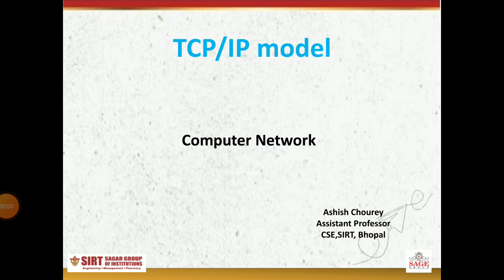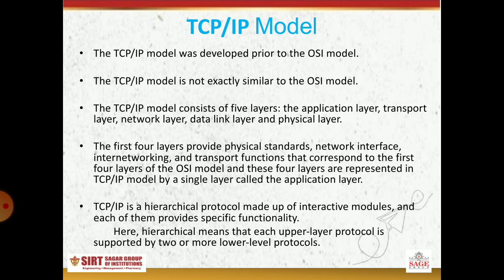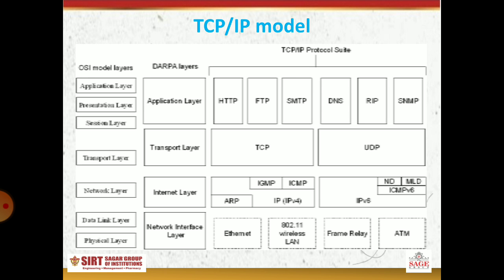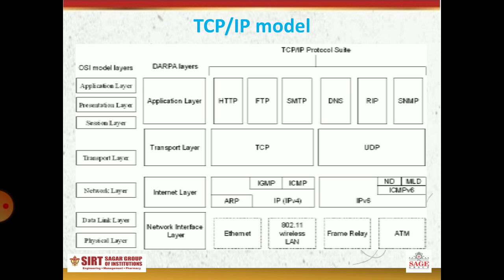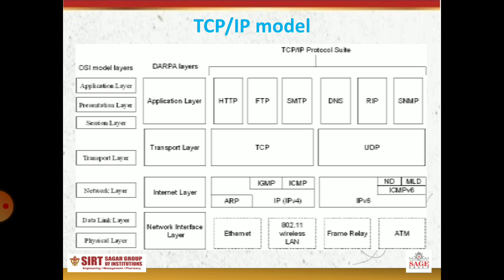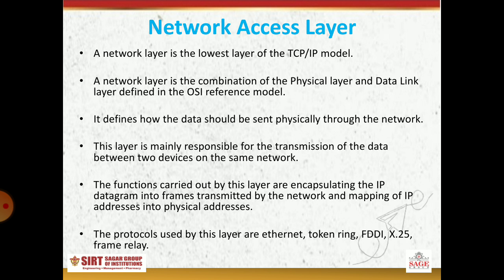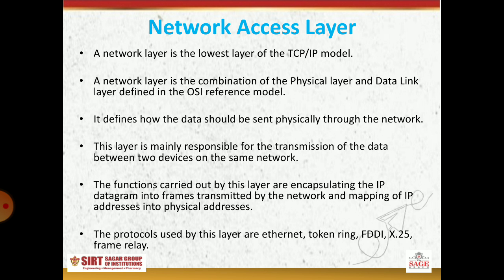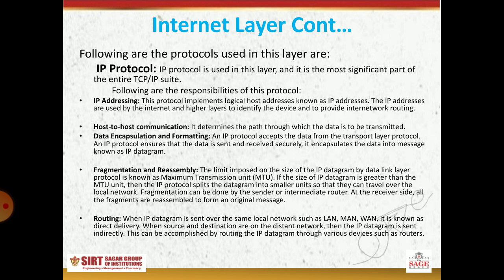TCPIP Model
The TCP/IP model was developed prior to the OSI model.